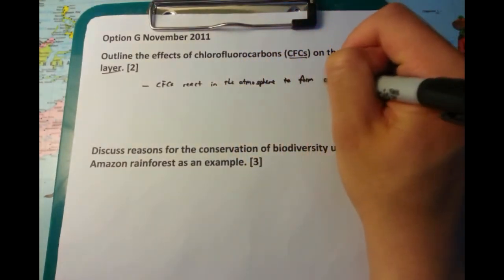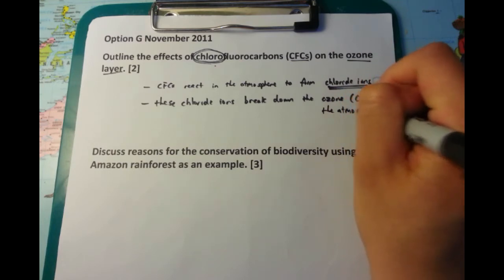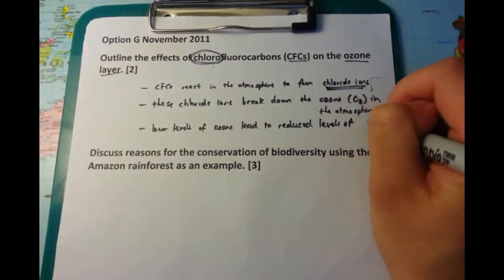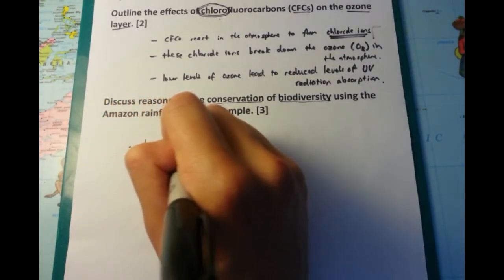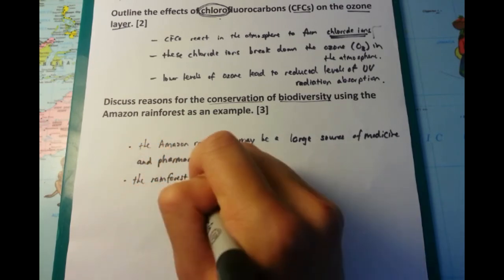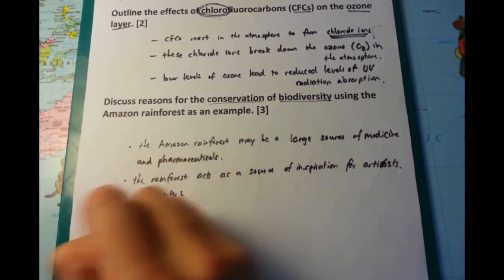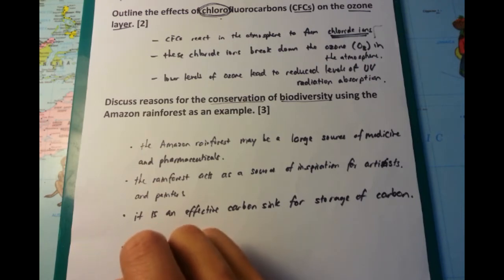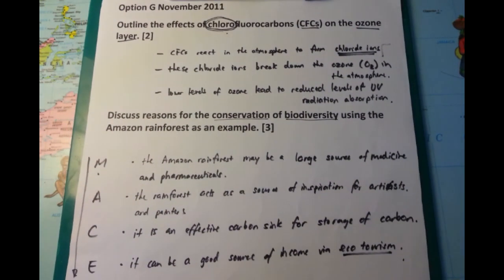IB SL Biology Past Paper 3 Question 4 - Option G [Rainforest biodiversity]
Option G questions are renowned for being wishy washy questions that seem to test your kindness instead of your biological knowledge. This one is no exception. I'm being facetious here, but rainforest diversity can be memorised with another acronym which I point out here.